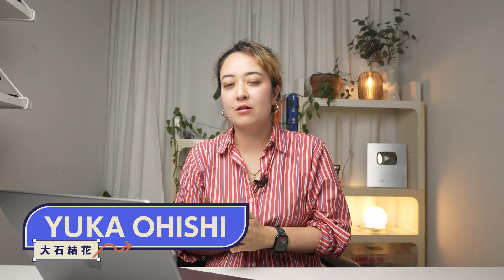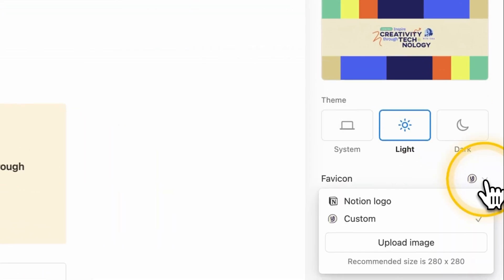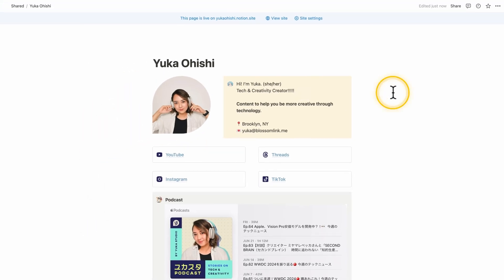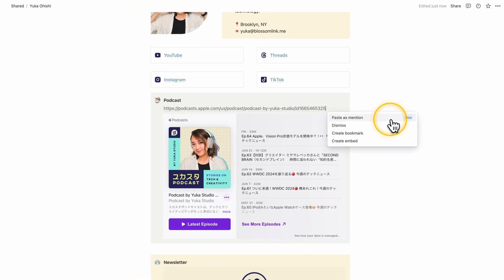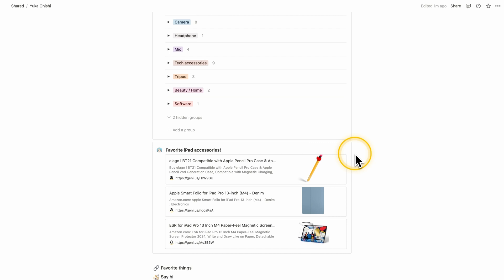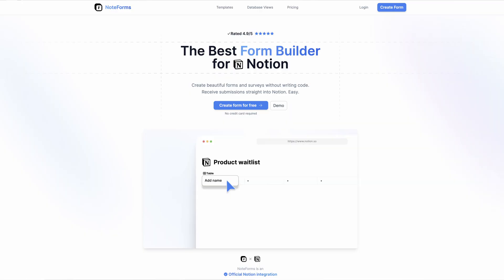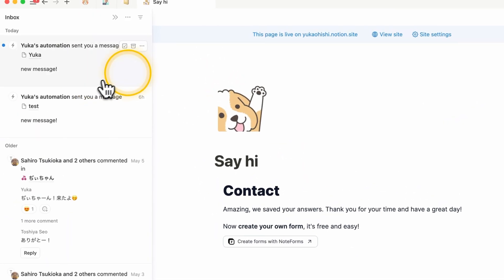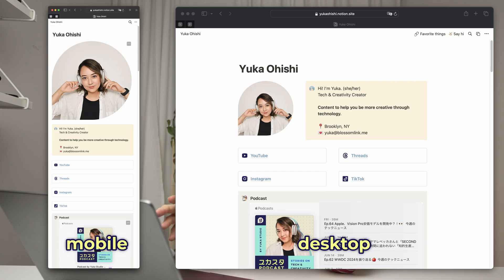Make Link-in-Bio sites with me using Notion Sites!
Chapters
00:00 Intro
00:43 New Features
03:57 Editing the page
09:13 Site Settings
11:01 Summary